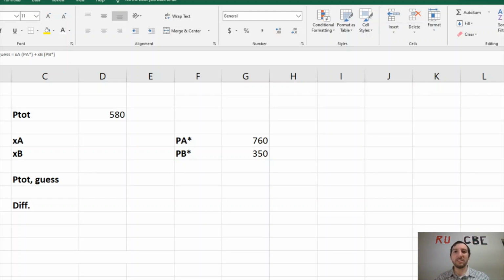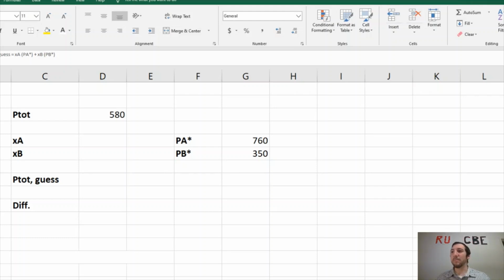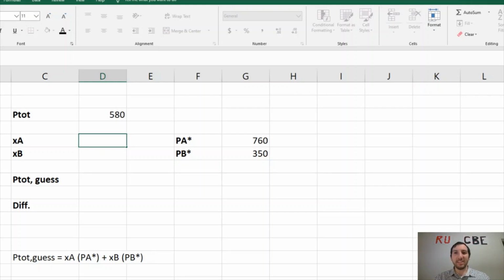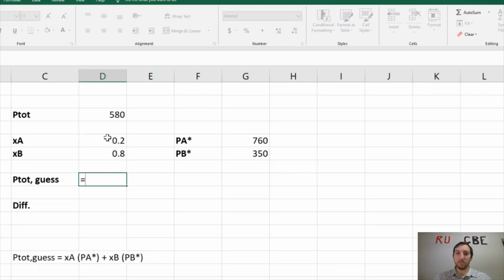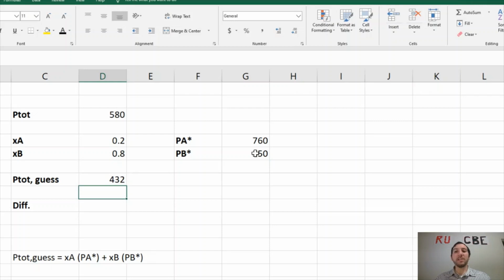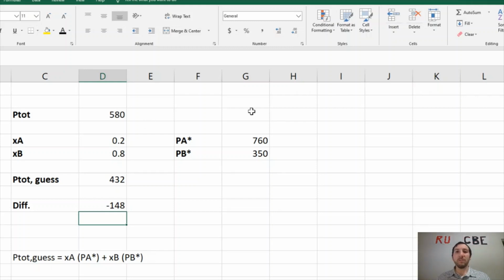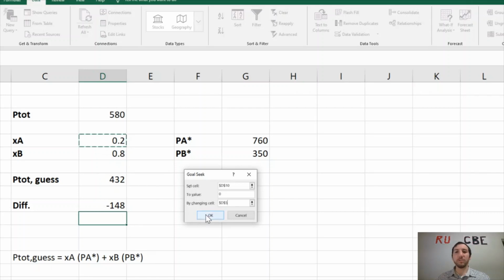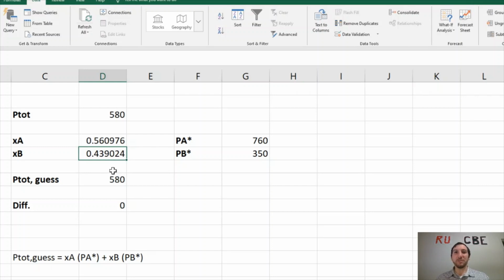MEB: Goal Seek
Material and Energy Balances:

In today's video we'll talk about using goal seek to help with some calculations in Material and Energy Balances.